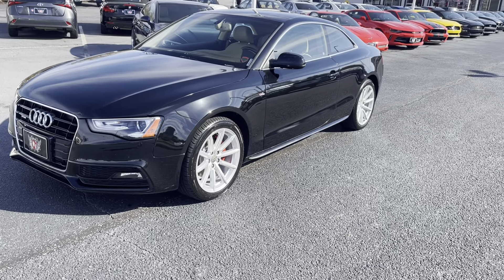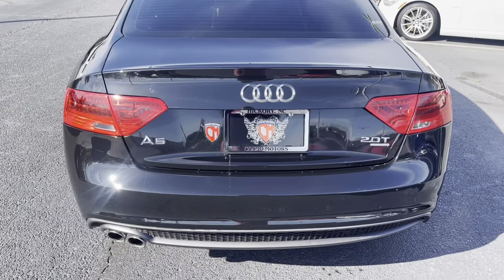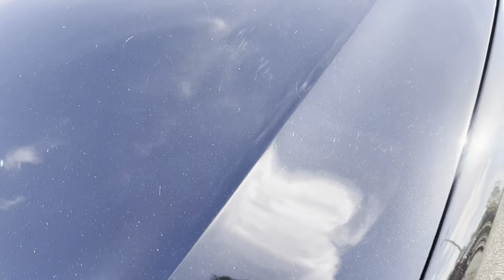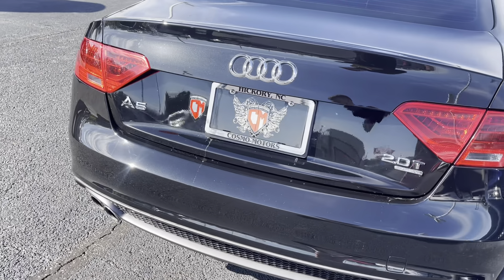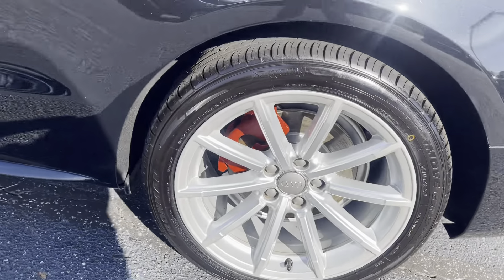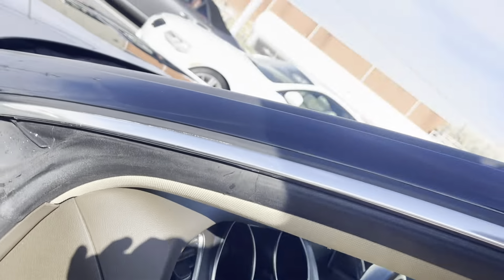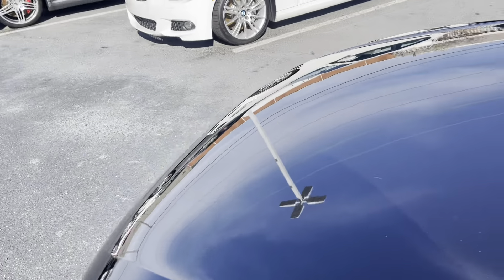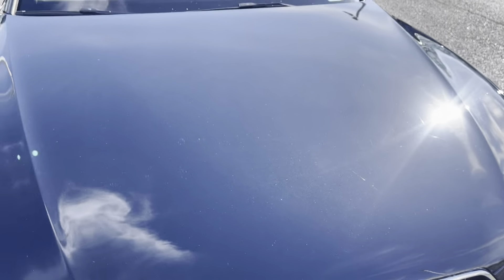2015 Audi A5 Quattro